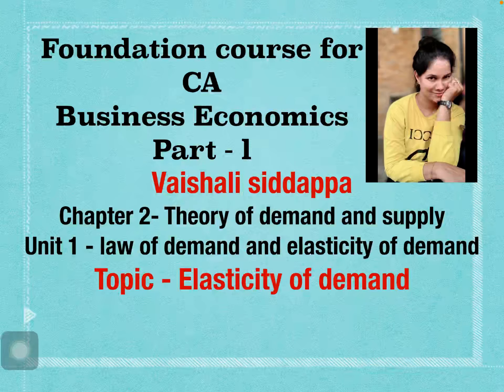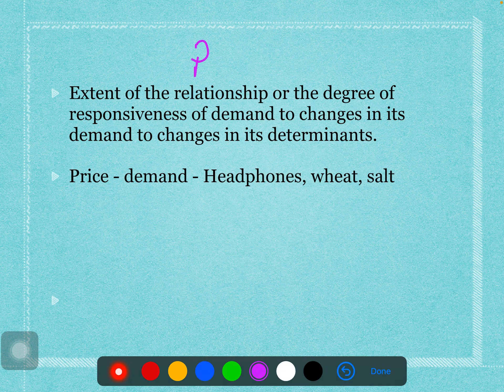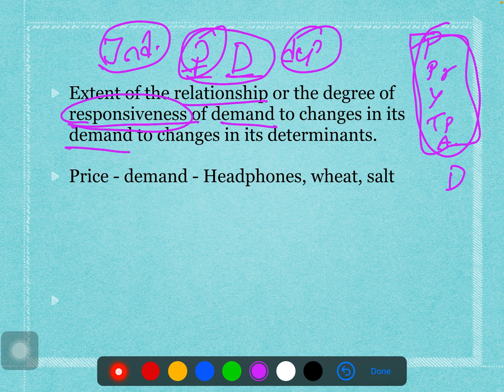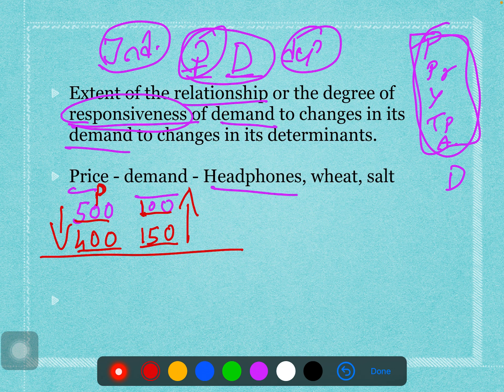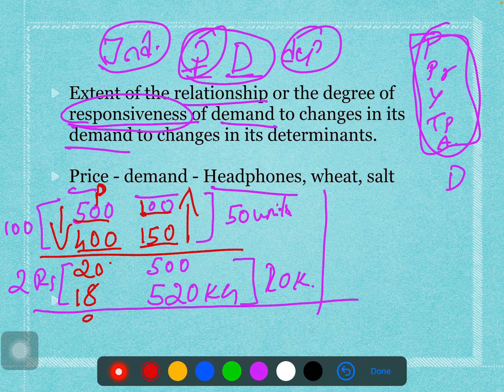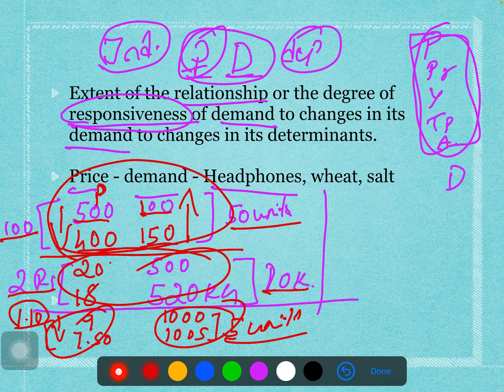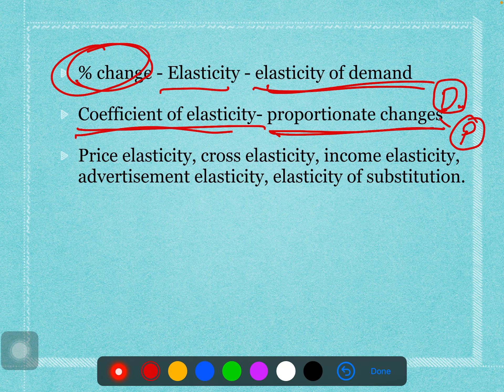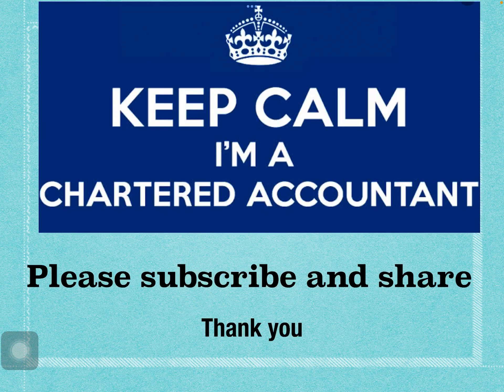Charted Accountant- CA - Business Economics- chapter 2 - Unit 1- Elasticity of demand- video 19